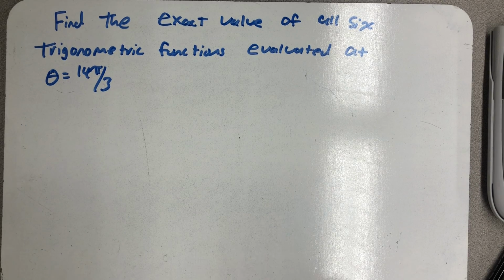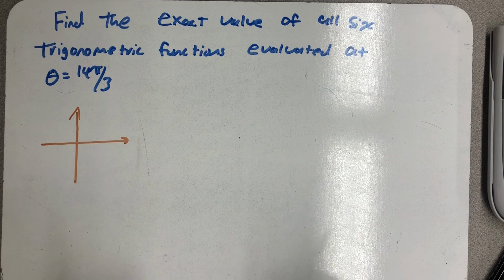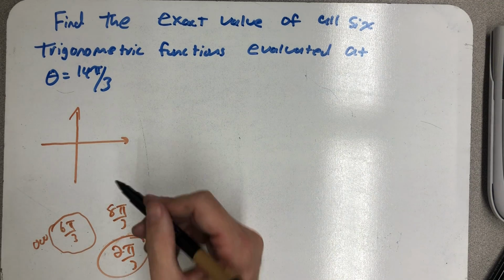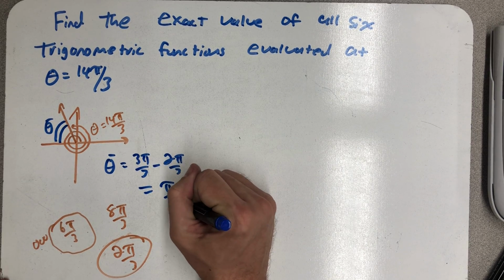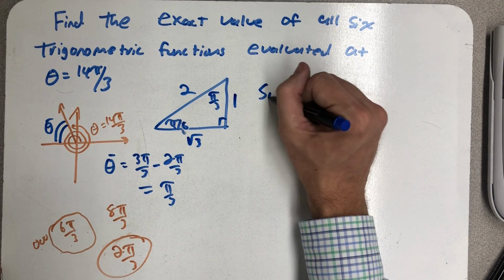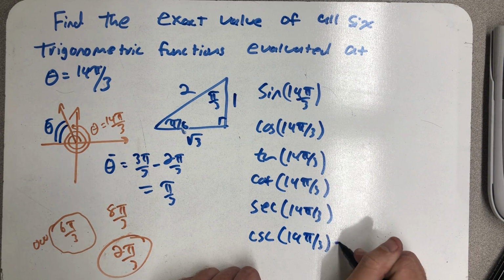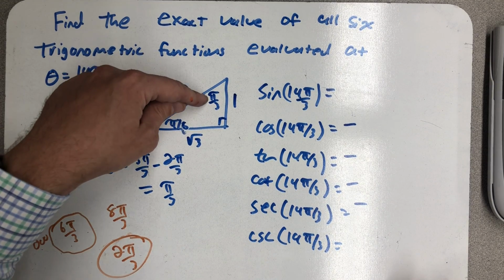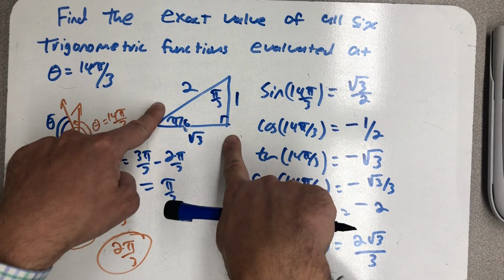Find the exact values of trig functions using reference angles.